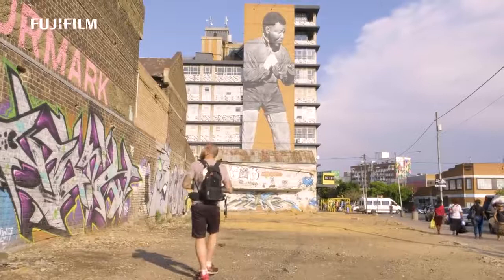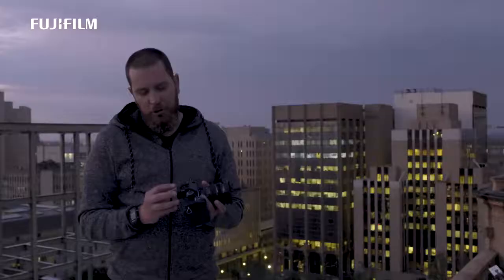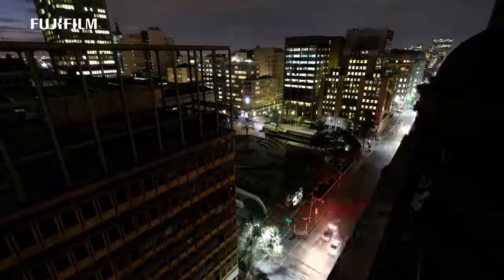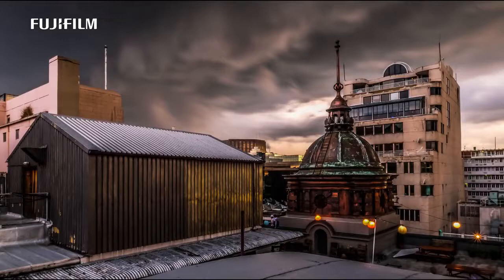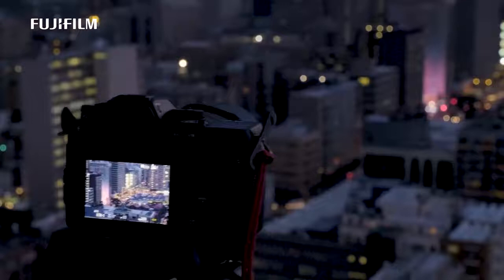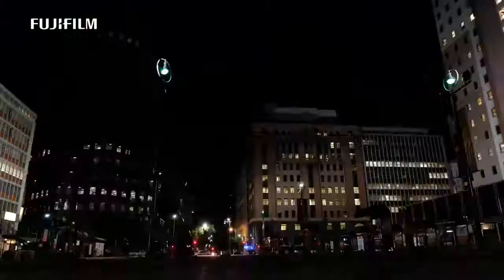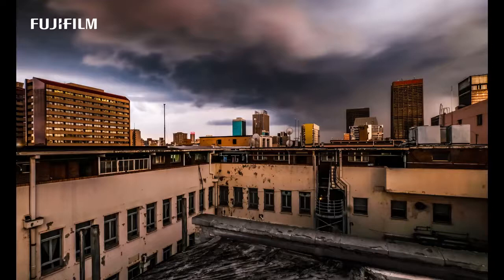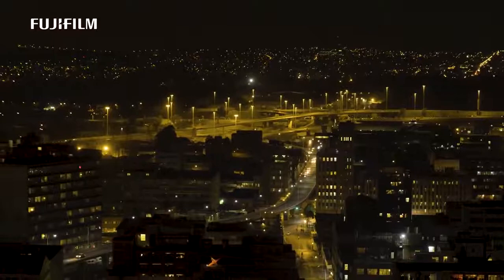X-H1: Anton Bosman x Cityscape -Proud of- / FUJIFILM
Photographer Anton Bosman shoots cityscapes of Johannesburg on FUJIFILM X-H1.

Filmed on FUJIFILM X-H1 in 4K